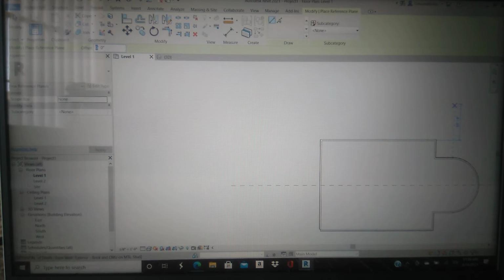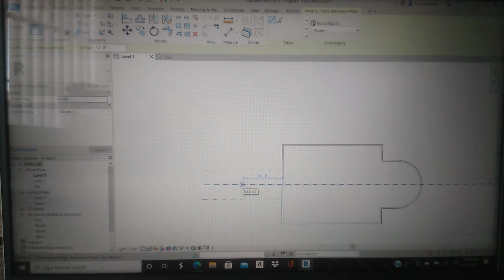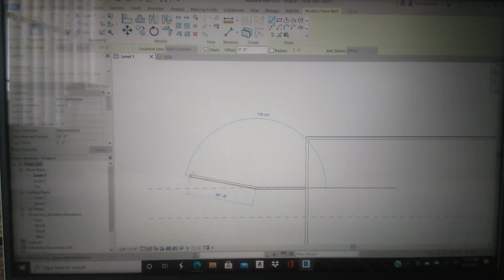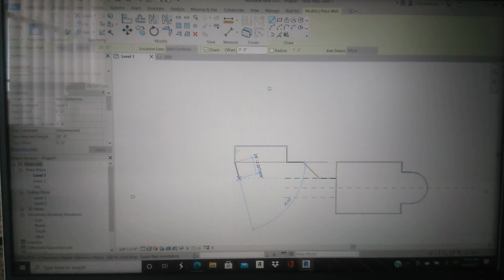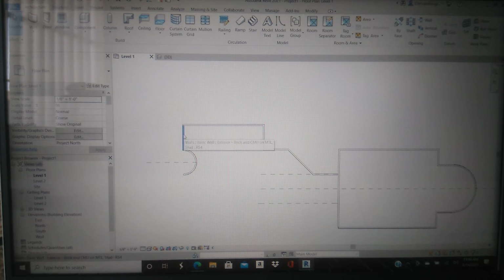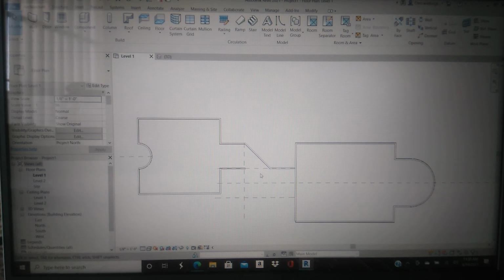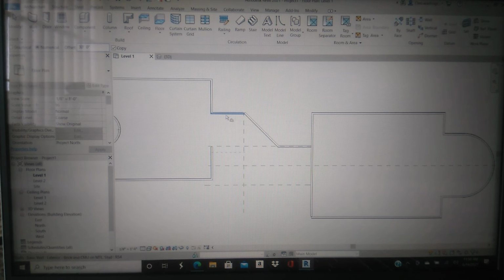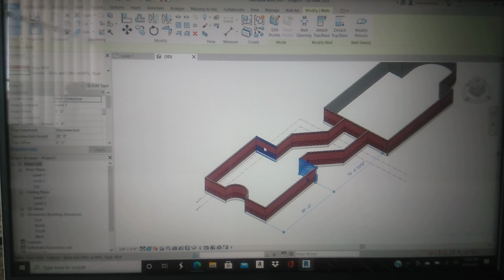DFTG - 1392 REVIT ARCHITECURE - CHAPTER 2 CREATING THE MODEL (PART) - 2